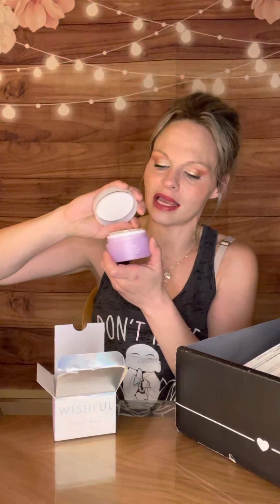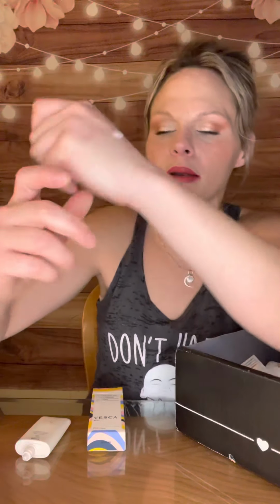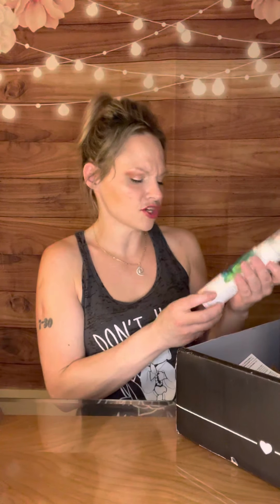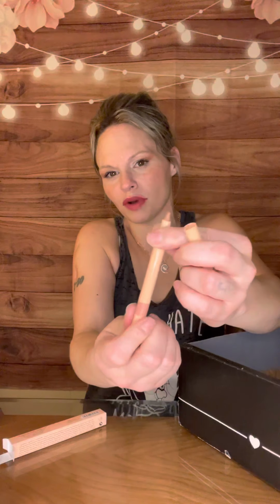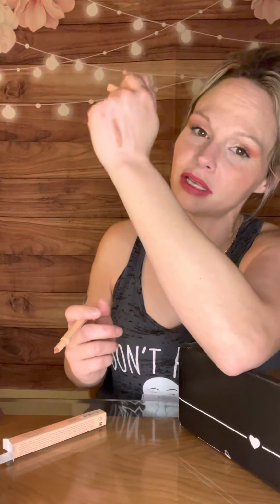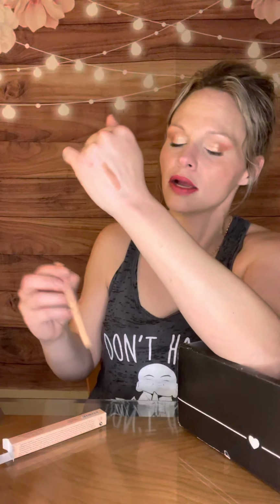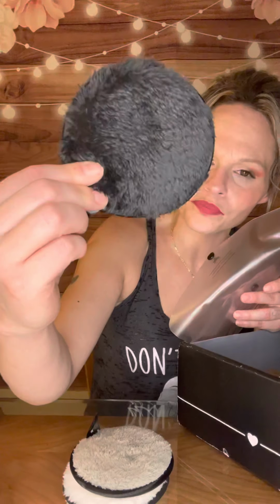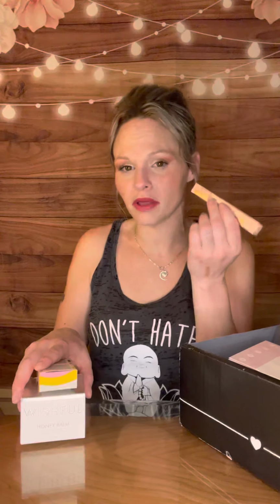BoxyCharm Premium For August 2021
BoxyCharm Premium For August